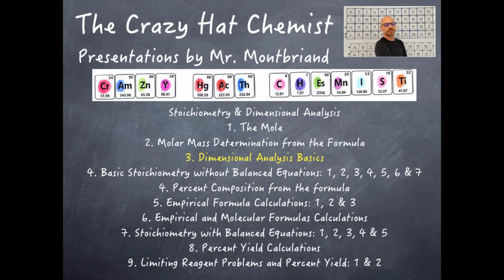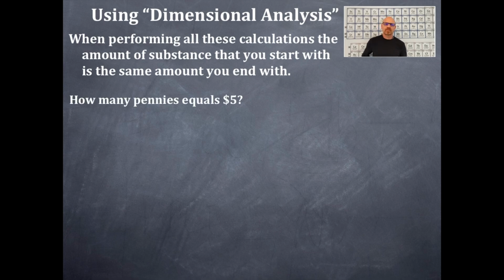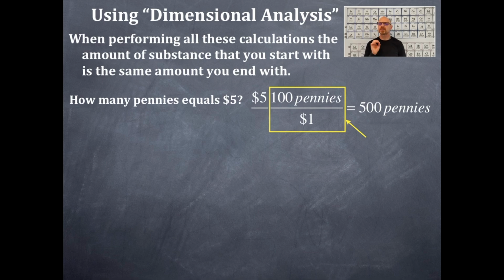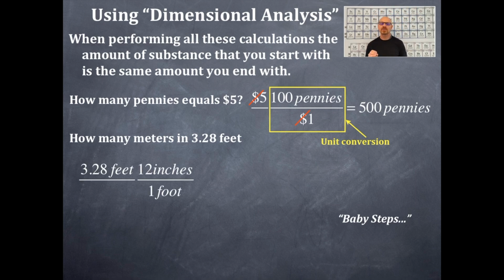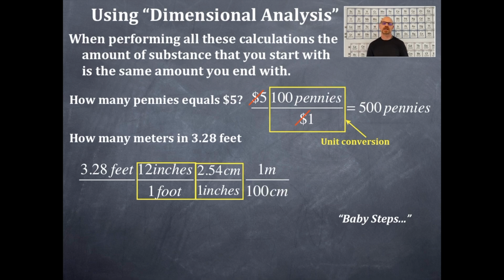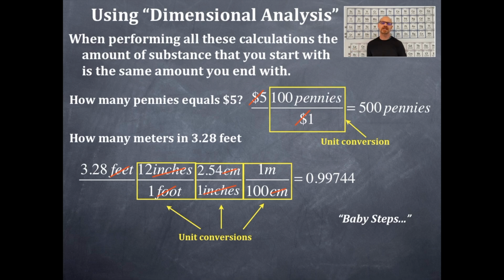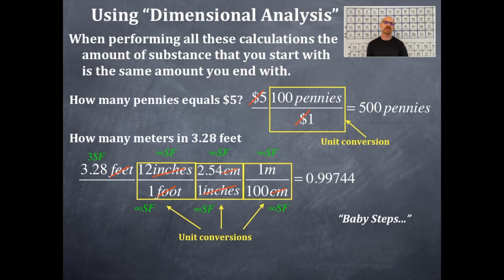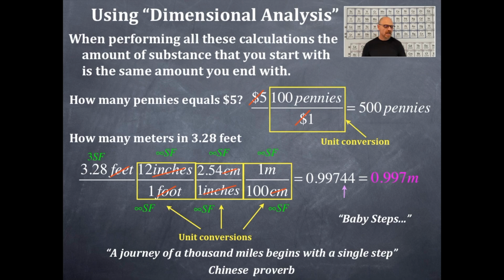Stoichiometry 3: Dimensional Analysis Basics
Stoichiometry, Dimensional Analysis, Unit Analysis, Conversion of Units, Unit Conversions, Cancelling Units